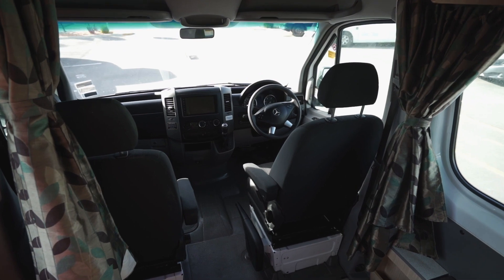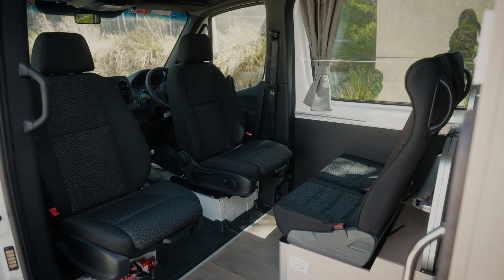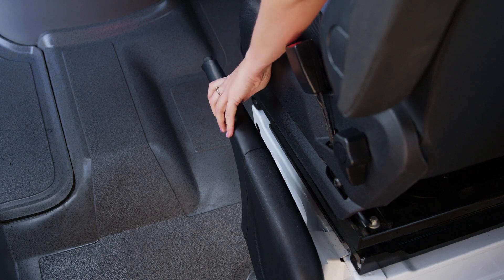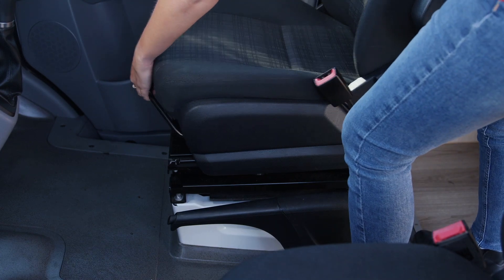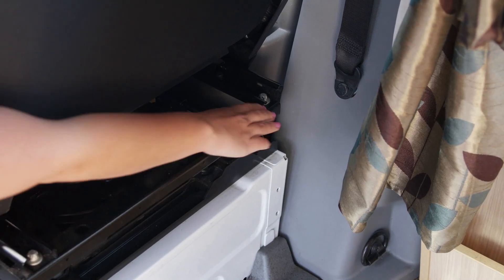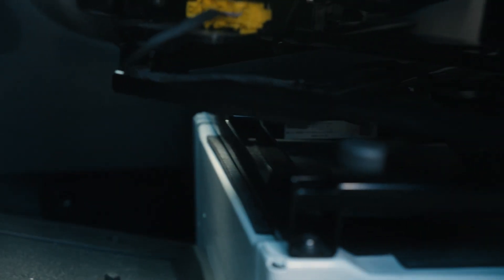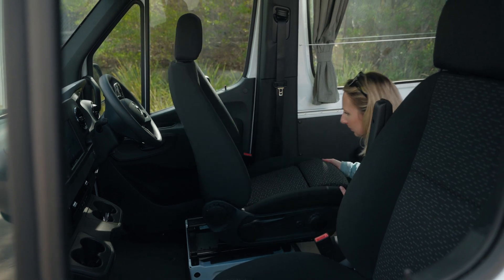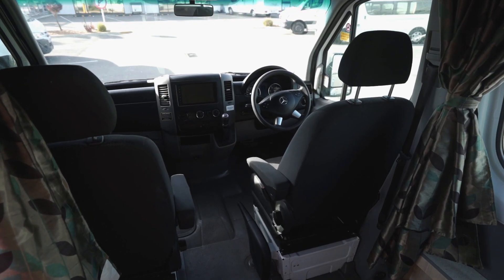3 HOW TO; Drivers & Cab Swivel Seats V2